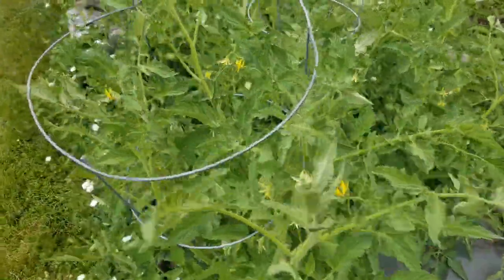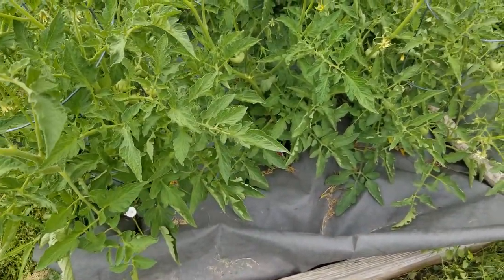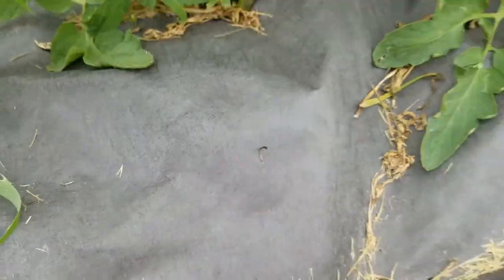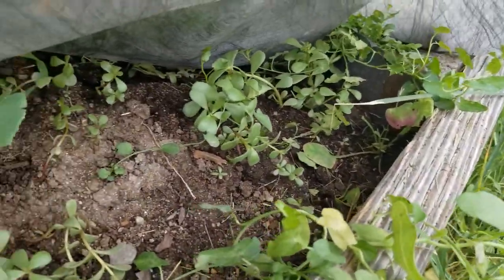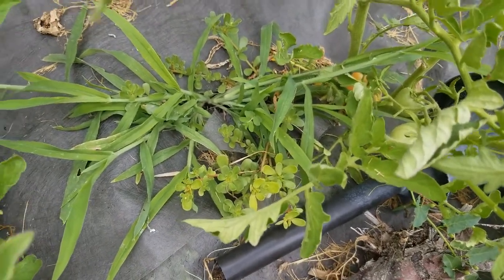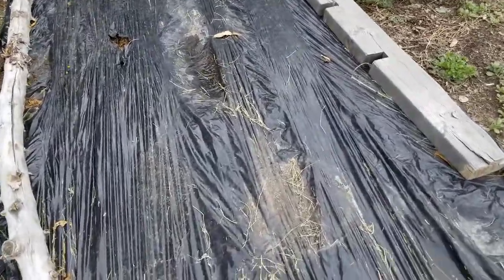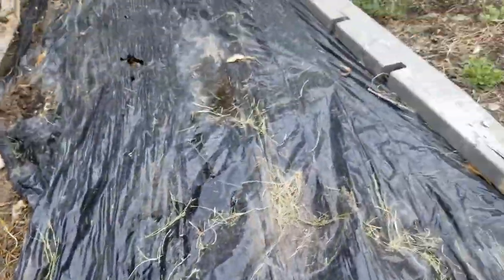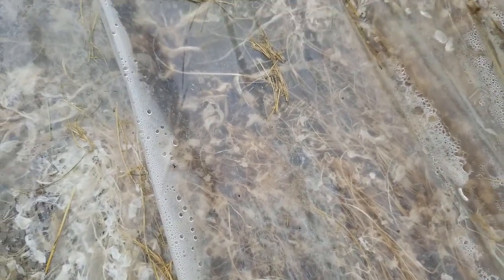Which Weed Barrier Is Best? - Landscape Fabric vs Clear Plastic vs Black Plastic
If you want to kill or hide your weeds, which weed barrier should you use? Weed barrier fabric or clear plastic or black plastic?

I test three and show you which worked best for me.

None of these options allows soil improvement beneath the barrier. That's one thing to think about before using any of them. None allow you to enrich the soil with composts or other things to build up your soil.

Weed barriers in many types and prices